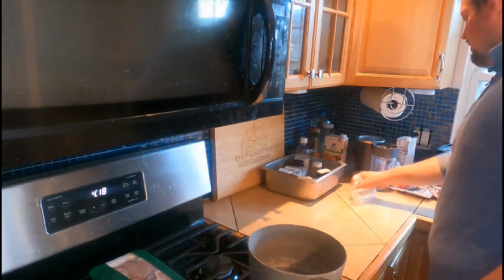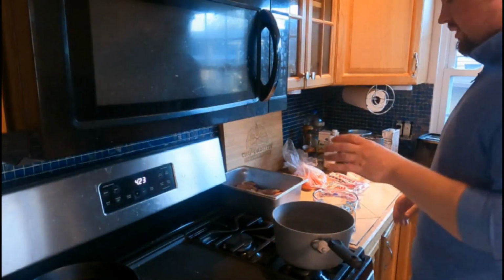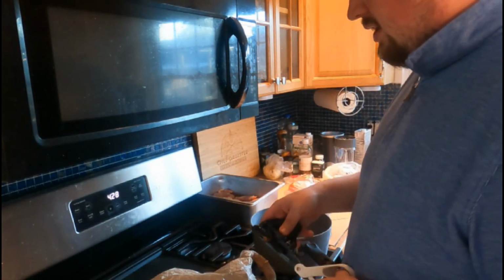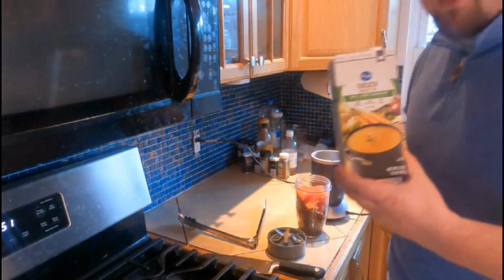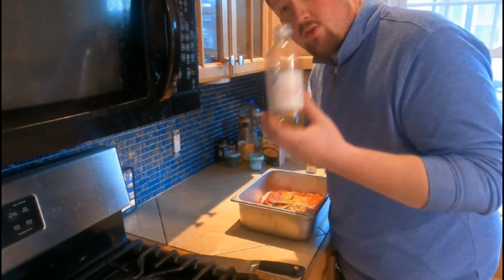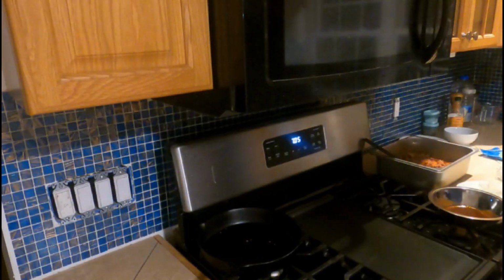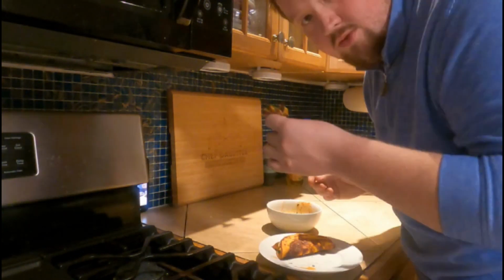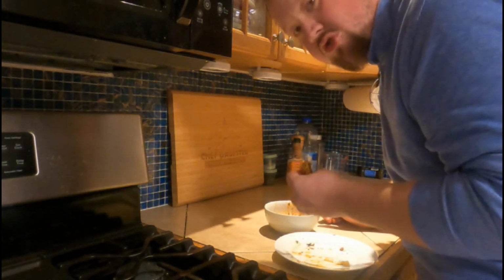Making CHICKEN BIRRIA TACOS at Home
Making another personal favorite with a healthy twist!